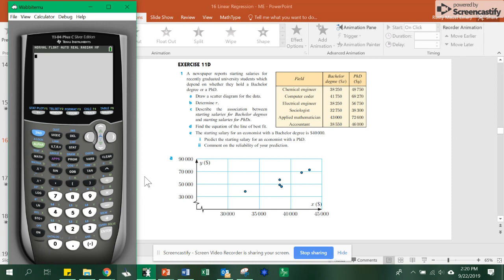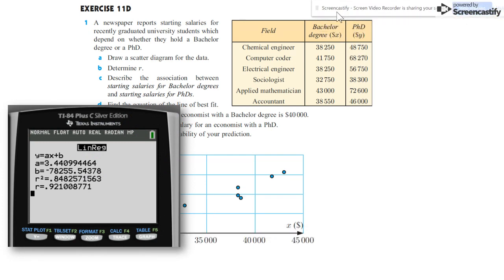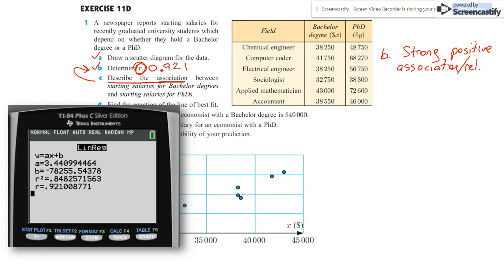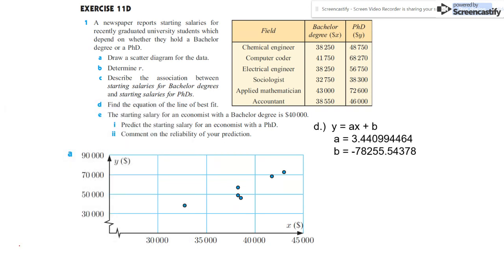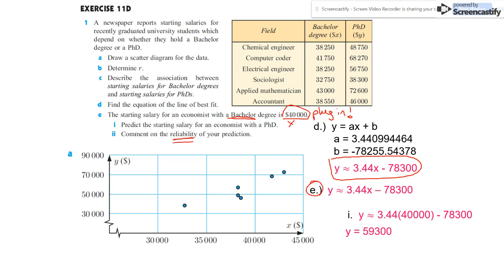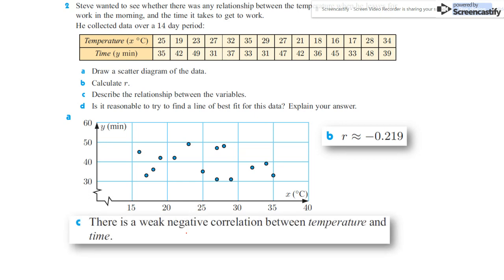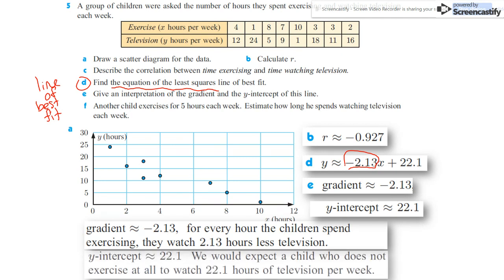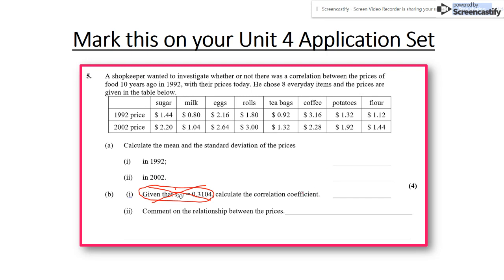Linear Regression - Notes - #1, 2, 5